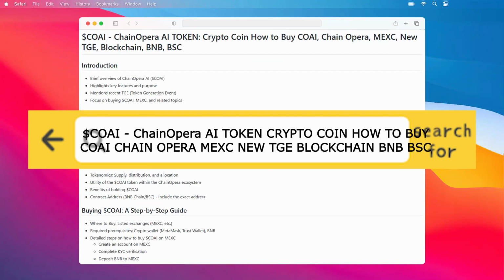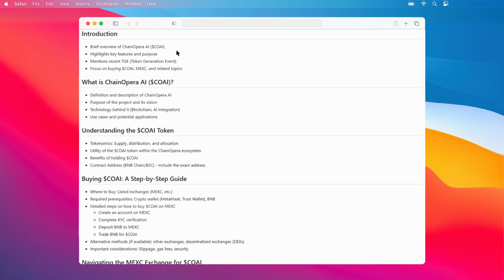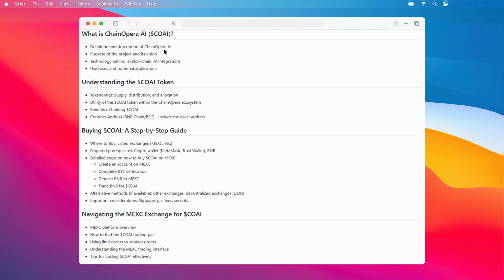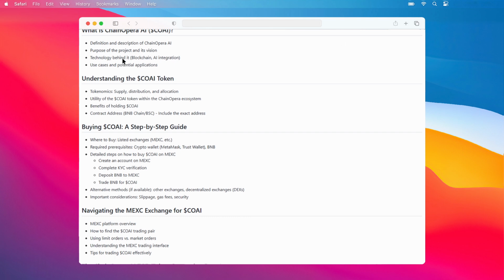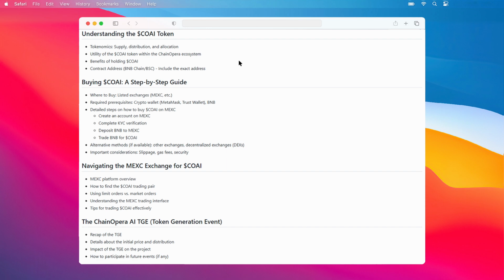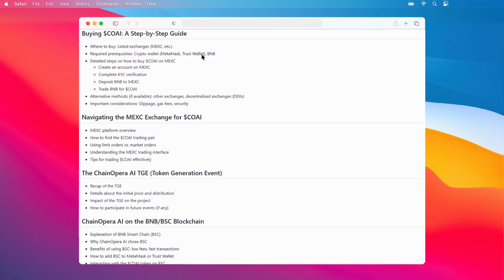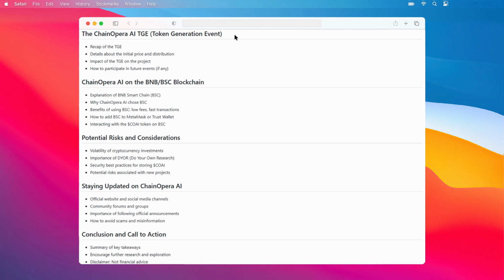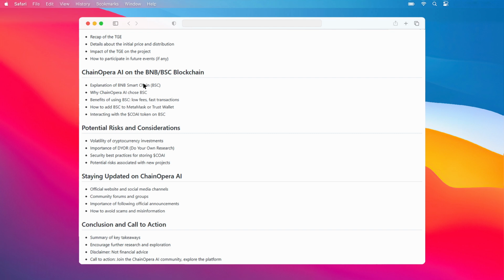ChainOpera AI Token (COAI) – How to Buy on MEXC | BNB Smart Chain TGE